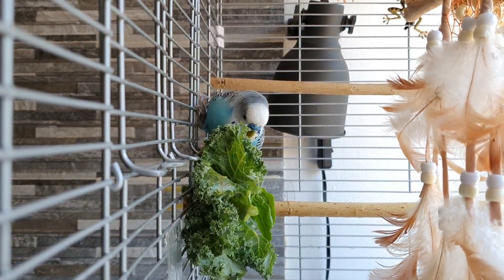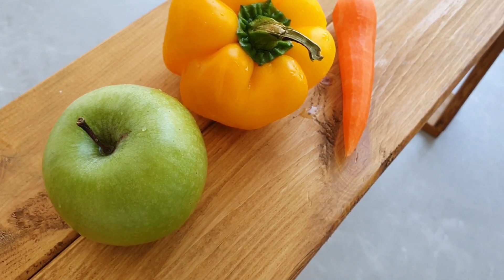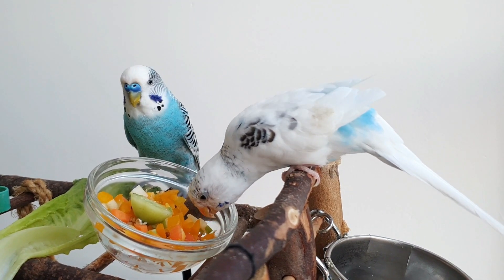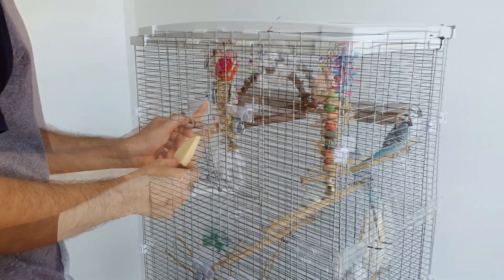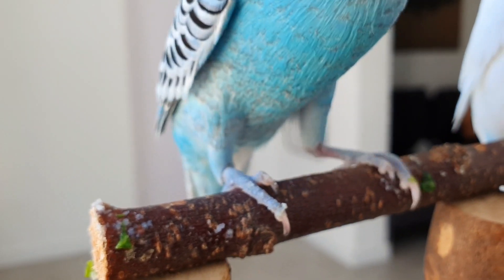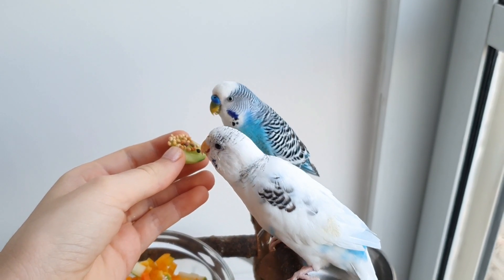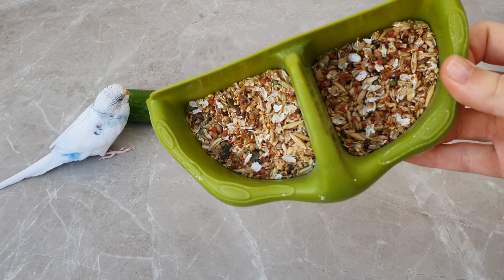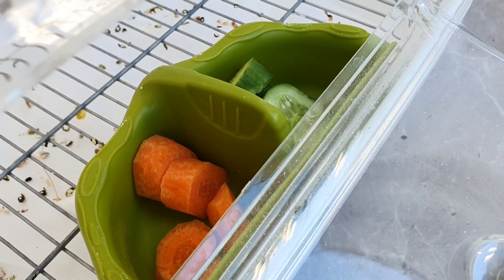How to Make Your Bird Eat Fruits & Vegetables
Hello Buddies,
Make sure to wash any veggies or fruits before providing them to your bird! Birds can get poisoned if the vegetables are not being washed properly.
Provide only fresh veggies and fruits as bacteria increases within time and they can cause infections or other illnesses.
Before providing any fruit or vegetable, double check that it is safe for your bird.

Song : Twisterium - Sweet Life (freebackgroundtracks.net)